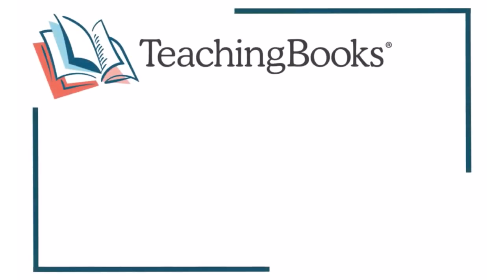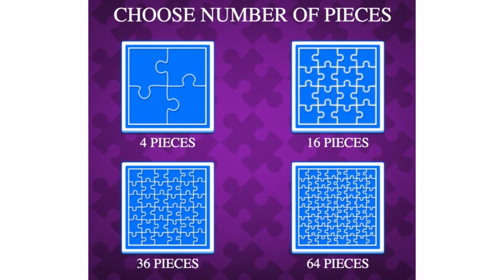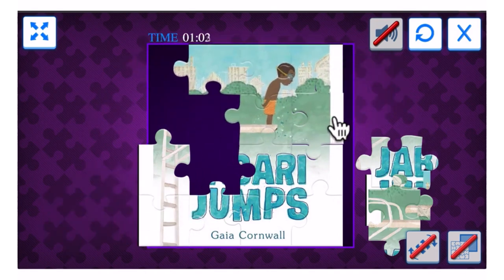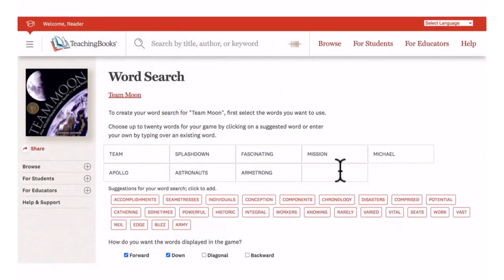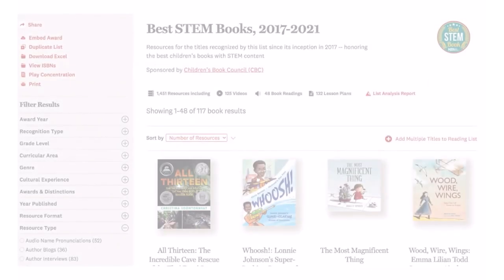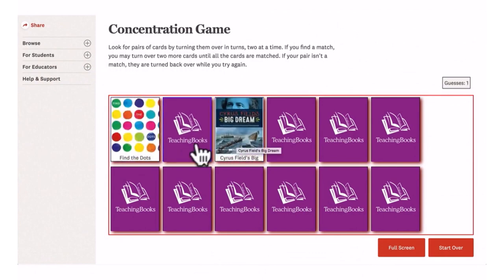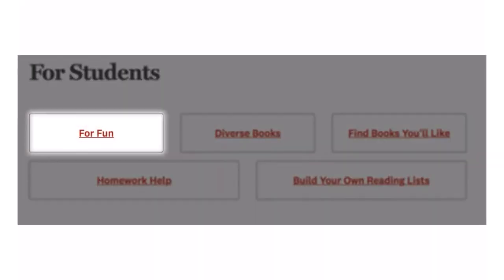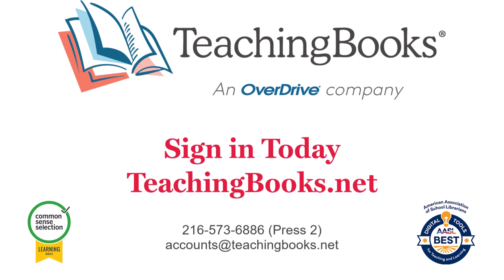Puzzles & Games on TeachingBooks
TeachingBooks offers new ways to engage readers through book cover jigsaw puzzles, word searches, and matching games.